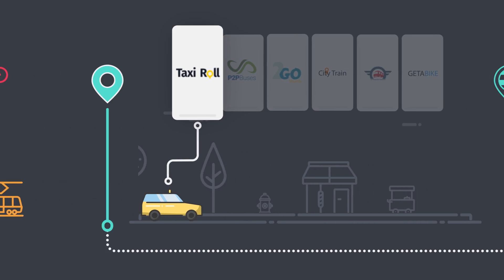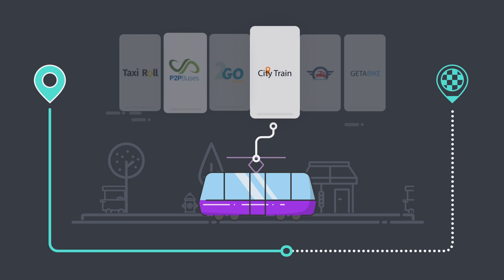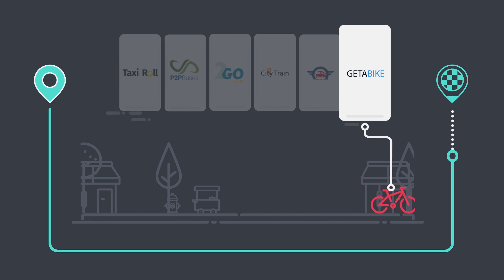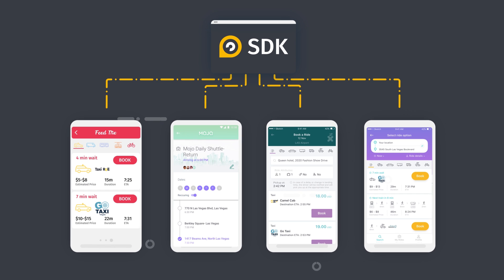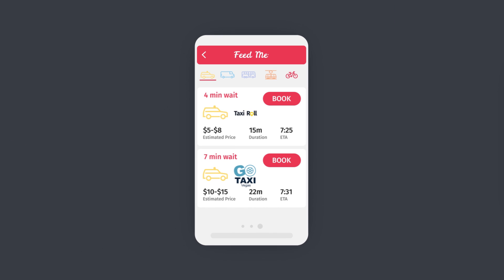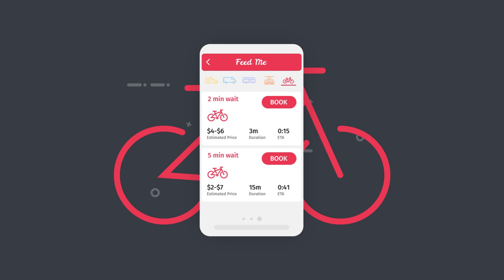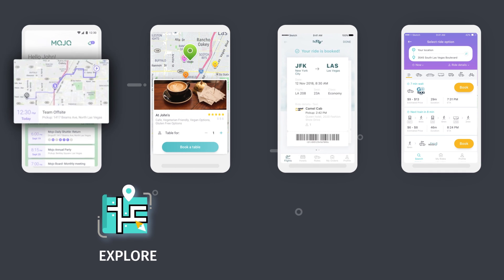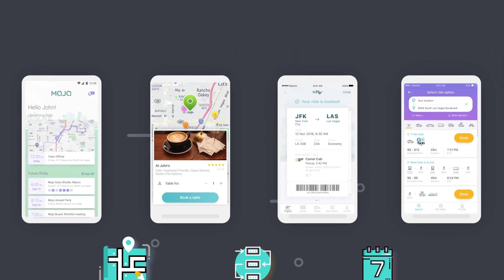Introducing the HERE Mobility SDK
The Mobility SDK gives developers direct access to the HERE Mobility Marketplace providing them with a full-range of scalable transportation services and capabilities through a single SDK.

For the  first time, developers now have an all in one SDK that provides access to every available transportation service.

The Mobility SDK uses intelligent matching algorithms and big data to provide developers with game changing smart mobility capabilities from the Mobility Marketplace that enrich their apps and increase user engagement.